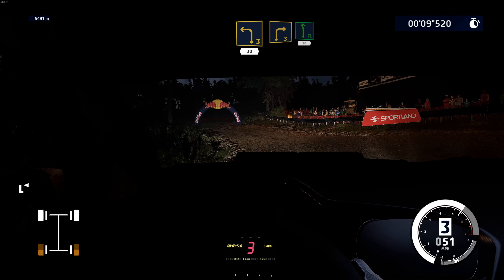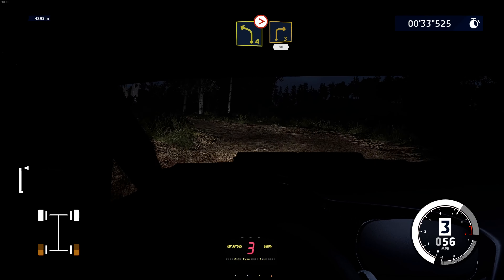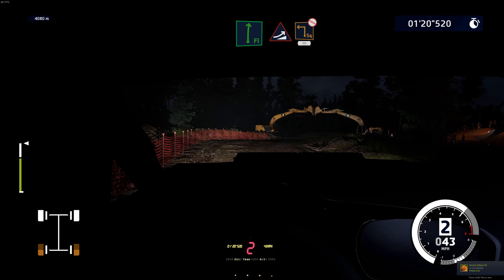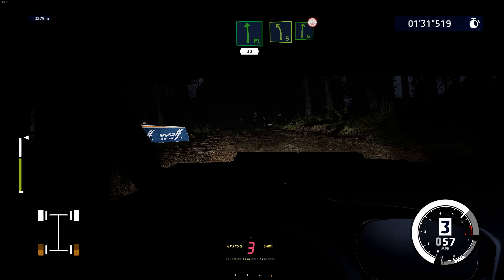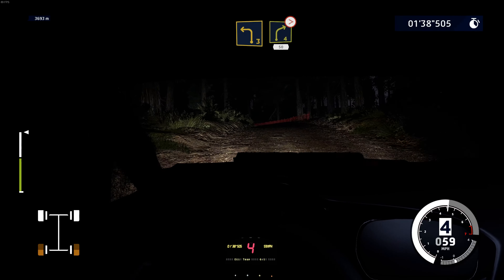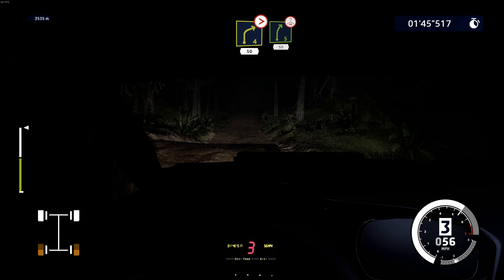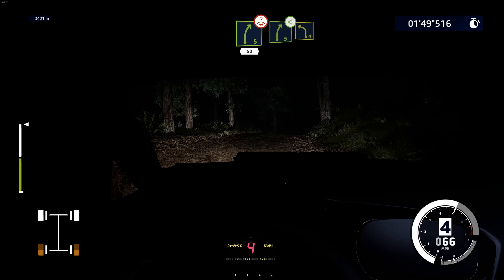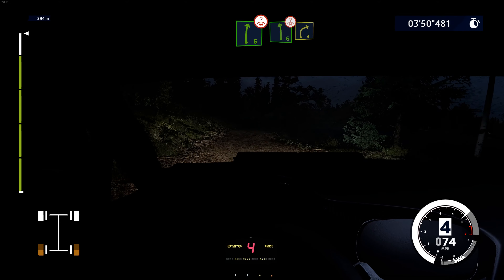WRC 10 time trail night race will i win or lose!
Hope you enjoy the video this is me playing WRC 10 doing a time trail
i find this game pretty hard and a good challange! i'm getting better the more i play i may post more videos up shortly or in the future!

Game:  WRC 10

Controller setup:
Controller: Xbox 360 remote
Steering wheel: G27 with H Shifter and Clutch
keyboard: Corsair
Mouse: Razar NAGA
Left hand controller: Orbweaver razer

PC Spec:
CPU: Intel(R) Core(TM) i7-7700K CPU @ 4.20GHz
RAM: 32GB DDR4
GPU: Nvidia RTX2060 Supercooled 8GB video RAM
PSU: 650W
Monitor: MSI Optix MPG27Q2
Hard Drives: SSD - 2TB
                       NVMIE - 1TB
                       SSD - 4TB
                       HDD - 2TB